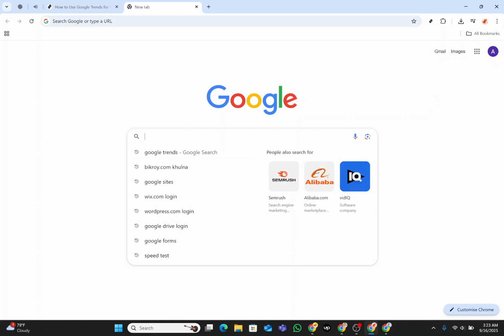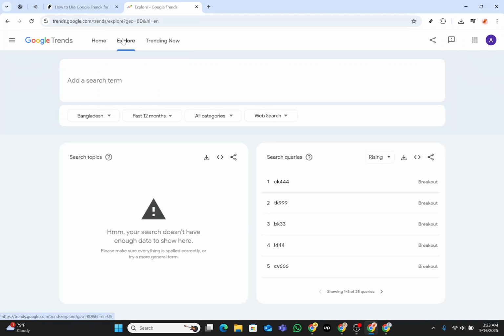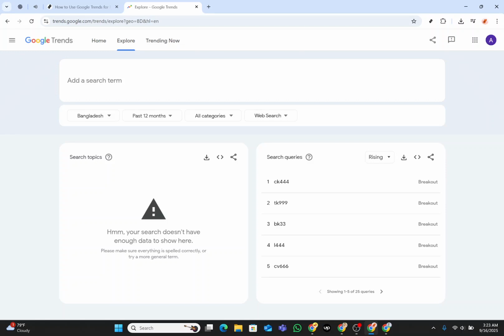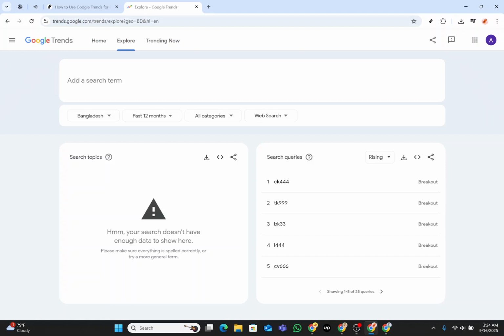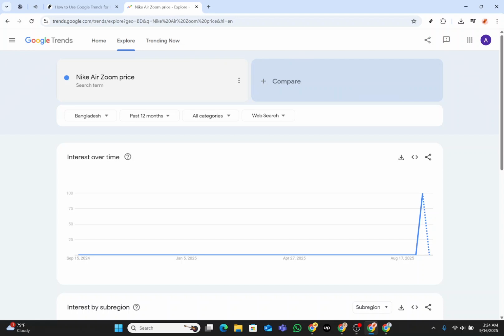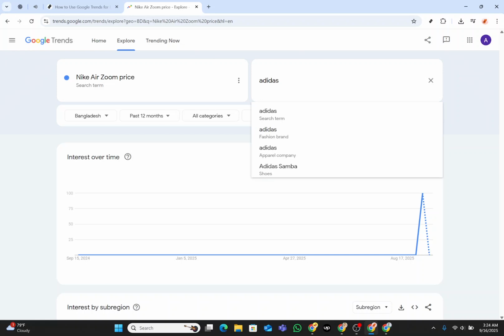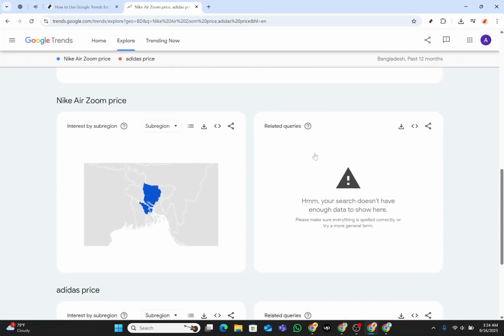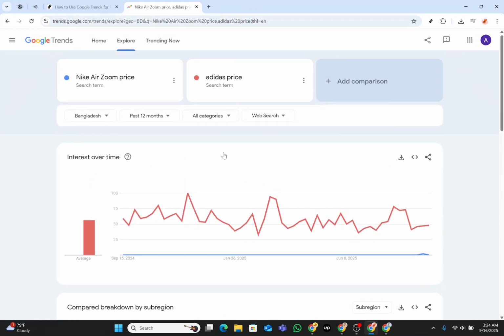How to Use Google Trends for Funnel Stage Content Fast and Easy!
In today's video, I'm going to teach you how to use Google Trends for funnel stage content fast and easy. Google Trends is a fantastic tool that can help you understand the latest in search trends, which ultimately can guide your marketing and content strategies. So, let’s dive in.

To begin, open your preferred web browser and go to Google. Type in "Google Trends" in the search bar and hit enter. This will take you directly to the Google Trends homepage, where we’ll begin our exploration.

Once you're on the Google Trends homepage, look for the 'Explore' option usually located at the top of the page, and click on it. This is where we’ll be doing most of our work. Exploring different keywords will give us insights into their popularity and how they have trended over time.

Next, let's list out keywords for each stage of the marketing funnel. The three crucial stages are Awareness, Consideration, and Decision. For the Awareness stage, you will focus on broad, problem-based terms. A few examples include "best running shoes" or "how to start running." These are keywords people might search for when they're just discovering your niche.

Moving on to the Consideration stage, think solution or comparison terms. Examples here could be "Nike vs Adidas running shoes" or "best shoes for flat feet." At this point, searchers have identified their problem and are considering potential solutions.

Finally, for the Decision stage, use brand or product-specific terms such as "Nike Air Zoom price" or "buy Adidas Ultraboost." These are the keywords used when a person is ready to make a purchase.

Now, tackle each keyword group one by one. Enter the keywords for a chosen funnel stage into the Google Trends search bar. Press enter to view the trend graph for these terms. This visual data will show you changes in interest over time. As you analyze these graphs, watch for rising interest, which could indicate potential demand growth. This might be the perfect opportunity to consider raising prices or boosting your inventory. Conversely, if you notice a falling interest, this may hint at a demand drop, prompting you to consider markdowns or reducing stock.

You can also use the "+ Compare" feature on Google Trends to analyze multiple keywords simultaneously. This feature helps you identify which funnel stage currently has the most search interest, allowing you to strategically allocate your content efforts where your audience is most active.

Don't forget to scroll to the “Related queries” and “Related topics” sections for each keyword group. This is a gold mine for uncovering new questions, comparisons, and purchase terms that you can map to the appropriate funnel stages.

Finally, Google Trends allows you to export this valuable data. Click on the download icon to get CSV files of the trend graph data. Regularly monitoring these trends, whether weekly or monthly, can offer insights into when demand peaks align with your sales and pricing history.

And there you have it—using Google Trends to enhance your funnel stage content is both simple and strategic.